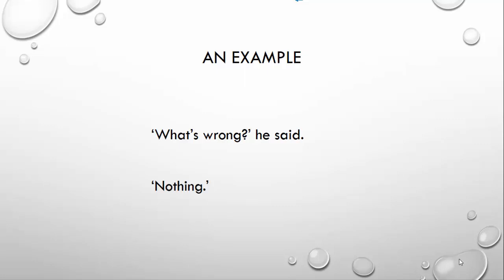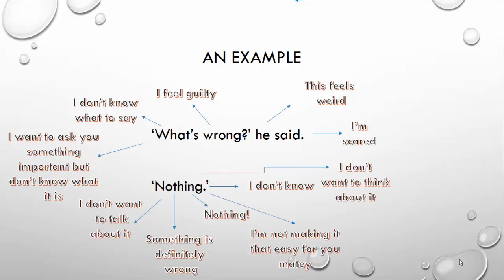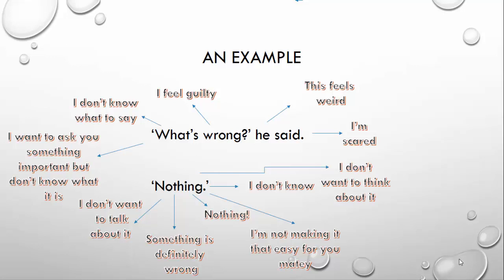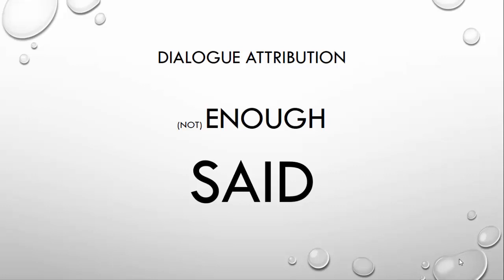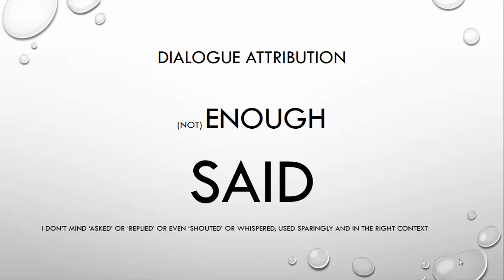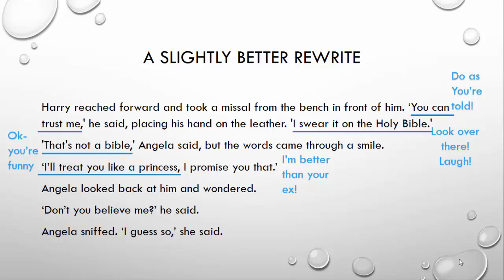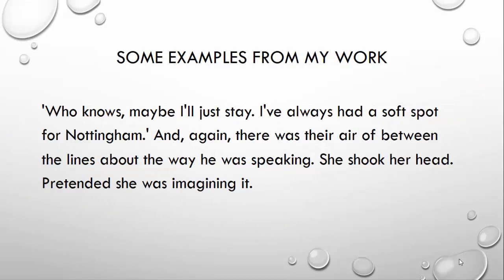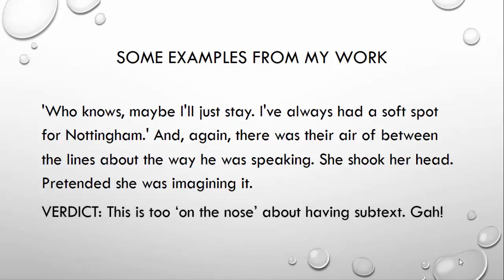Write Great Dialogue: Creative Writing Lesson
Great dialogue is an artform. This video takes you through the aspects that makes your characters’ speech come right off the page. Learn how subtext, conflict and characterisation all contribute.

Using some examples from my own work in progress, Dead Flowers, I take you through the ways that I write, analyse and edit the dialogue in my fiction. Get your characters talking and master the art of great dialogue with this creative writing lesson from The Write Channel

Screen layouts via canva.com and MS powerpoint

Learn more about editing your own work:
Self Editing for Fiction Writers

How to Market Your Book - Joanna Penn
Business for Authors; How to be an authorpreneur - Joanne Penn

Learn more about how to write well:

Stephen King On Writing

Hemingway On Writing

My books
Dead Flowers mybook.to/DeadFlowers
The Troll mybook.to/thetroll3books
The Killing Jar mybook.to/the_killing_jar
Starfishing mybook.to/starfishing
The Night Lingers and other stories mybook.to/thenightlingers

Videos with hints and tips for aspiring writers by Nicola Monaghan